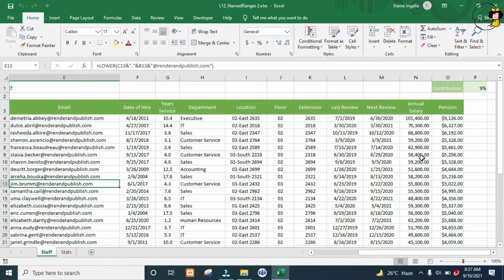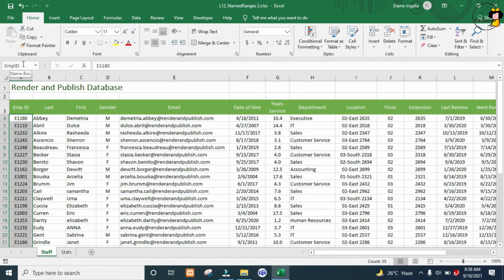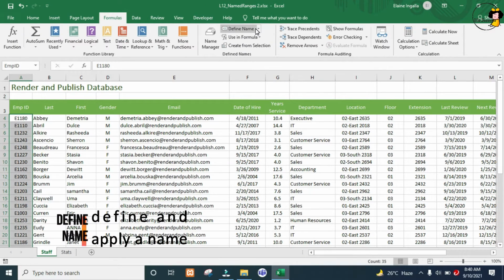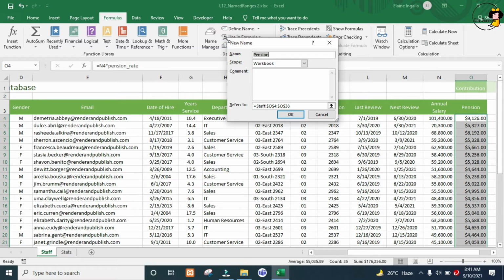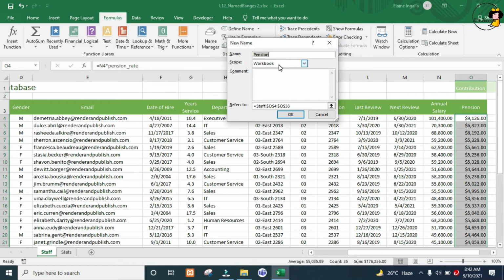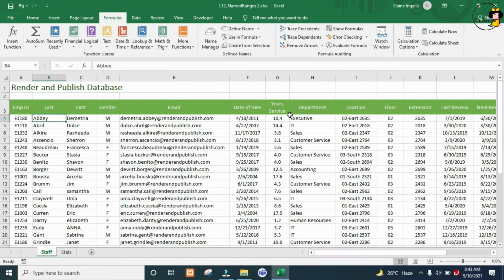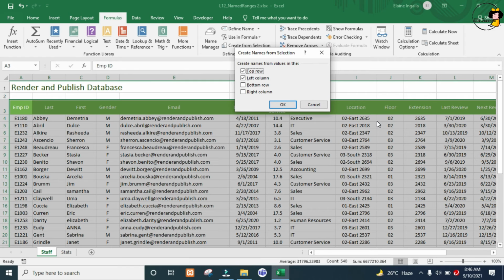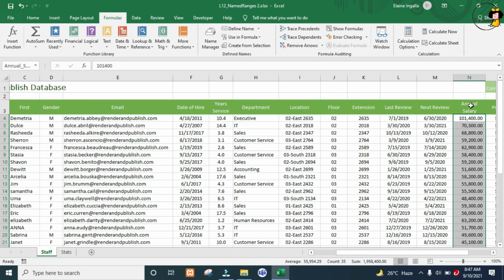How to create and use Excel Named Ranges | Excel Tips & Tricks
In this video I’ll show you how to create and use Excel named ranges in multiple methods. Named range is used to refer to cell references, formula results or values. Named range help increase speed and accuracy in repetitive Excel workflows. We can create named ranges using the Name Box, also it can be done using great tools in the Defined Names Group in the Formulas Tab like Define Names as well as create from Selection.

Do you know any other Text Function? Please comment down them below.